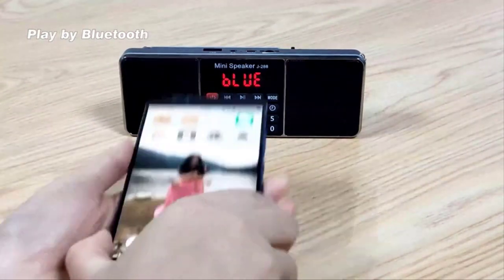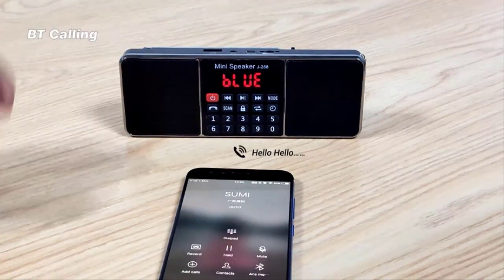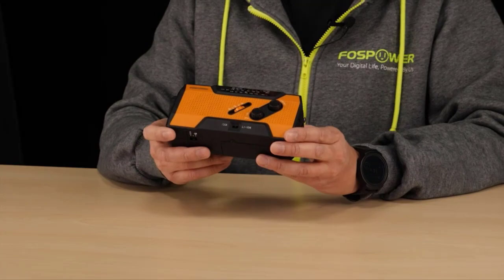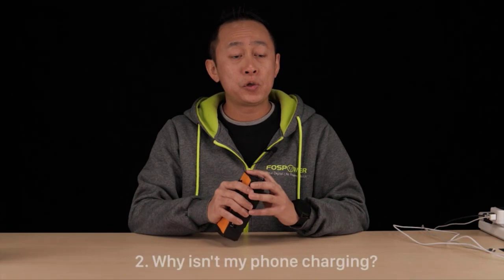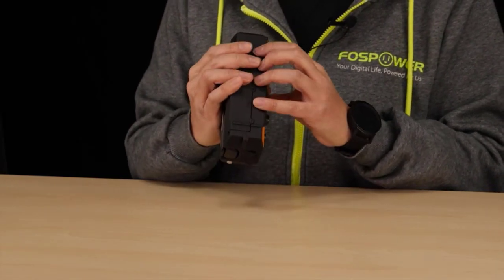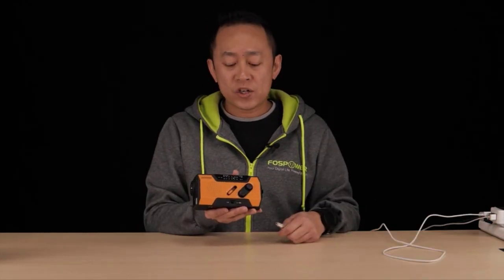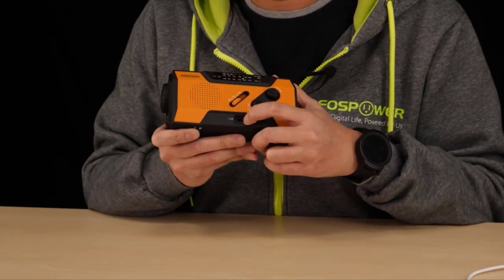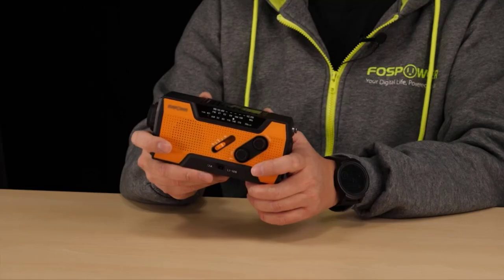TOP 5 Best Portable Radio to Buy in 2020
Best Portable Radio in 2020 Links:
PRUNUS J-288 Radio Portable
RunningSnail NOAA Weather Radio
FosPower Solar Portable Radio
Sangean PR-D18BK Portable Digital Radio
Sangean PR-D5 Portable Radio

5. PRUNUS J-288 AM/FM Radio Portable Hands-Free Bluetooth Radio Stereo Speaker with Sleep Timer: Wear your headphones with built-in 3.5mm jack socket, take your ears to travel around your favourite songs via TF card mode, bluetooth mode, aux input mode, USB flash drive mode, or radio mode
4. RunningSnail Solar Crank NOAA Weather Radio for Emergency with AM/FM: Keep your household prepared with this AM/FM & NOAA weather alert radio, broadcast emergency weather alerts for your area such as hurricanes, tornadoes and severe storms.
3. FosPower Emergency Solar Hand Crank Portable Radio: ] Use the emergency weather radio's 3 power sources when you need a boost of power or need to recharge the radio.
2. Sangean PR-D18BK AM/FM Portable Digital Radio: 10 station presets (5 FM, 5 AM) with adjustable Tuning steps, auto seek stations, adjustable sleep timer and snooze function
1. Sangean PR-D5 Portable Radio with Digital Tuning and RDS: PLL Synthesized Tuning System for Excellent Reception and Stereo Audio Performance.